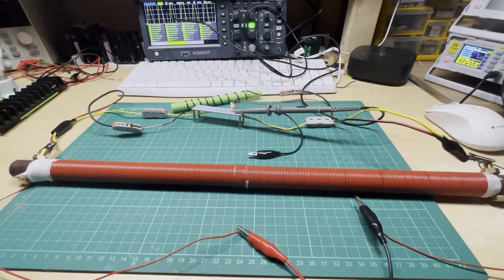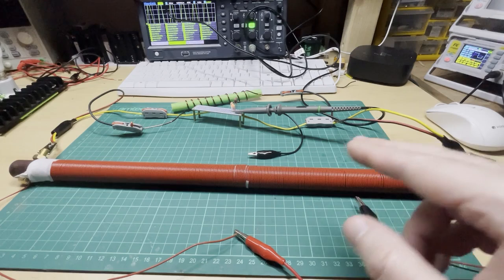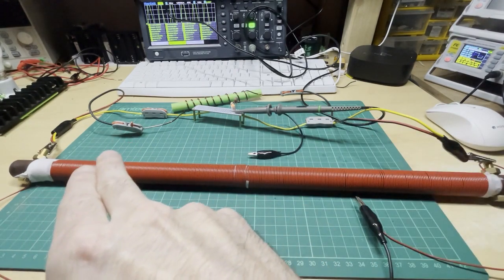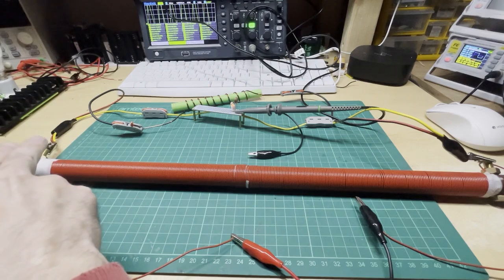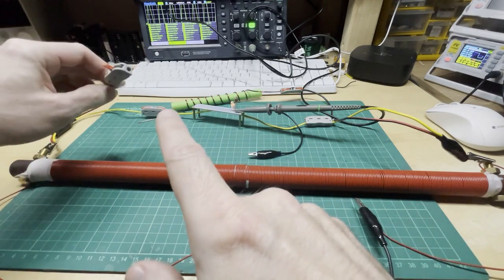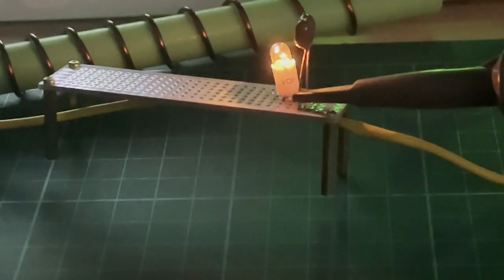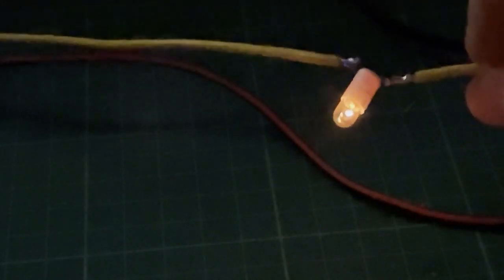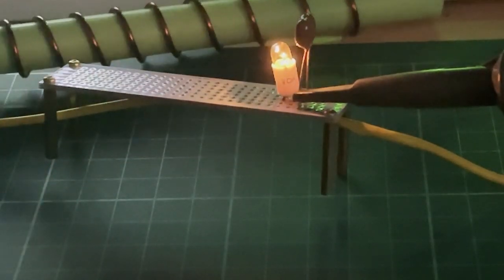What is cold current?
A short video to explain what is cold current and why is it better over hot current.
Theory papers: independent.academia.edu/PhilippeAlbert
Diagram (paste url in address bar, tiny link): rb.gy/96toty